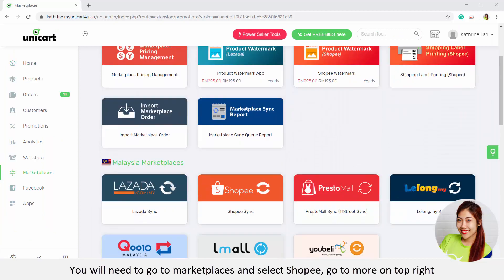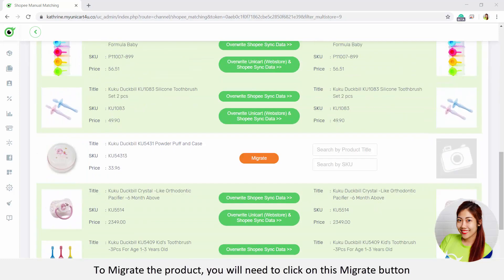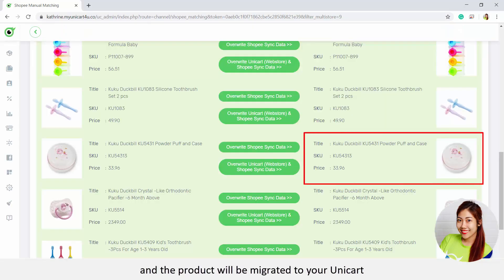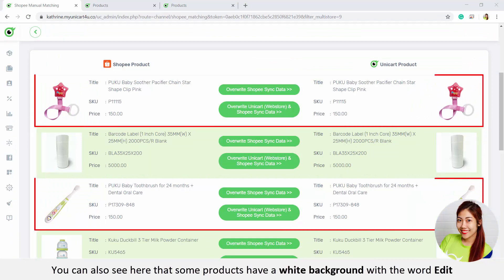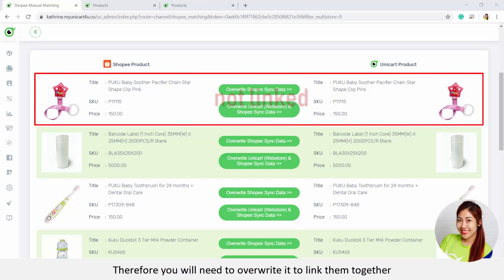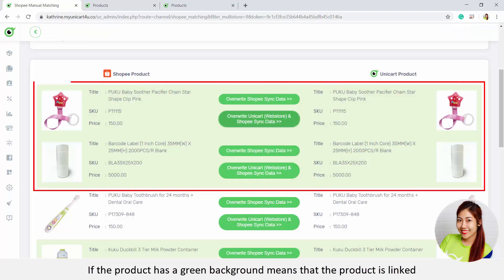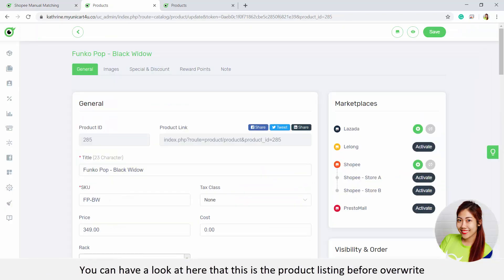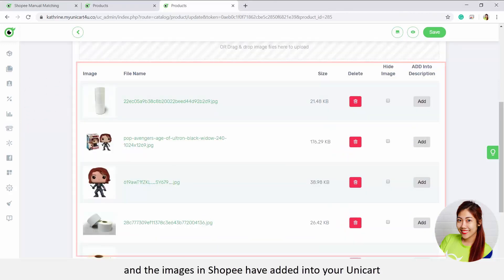Shopee Manual Matching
For this episode, we will be covering on how to manually matching your product from Shopee to Unicart store..
0:17 - Performing Shopee manual matching
0:31 - Migrating products from Shopee to Unicart store
0:44 - Overwriting & linking your Unicart (webstore) & Shopee sync data

We hope that this episode gives you some insight on matching Shopee & Unicart product manually.